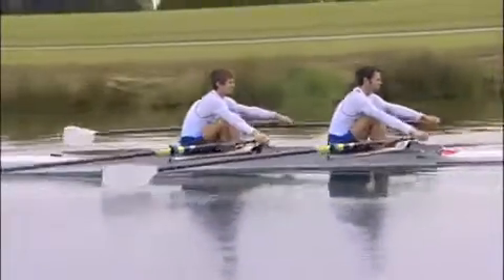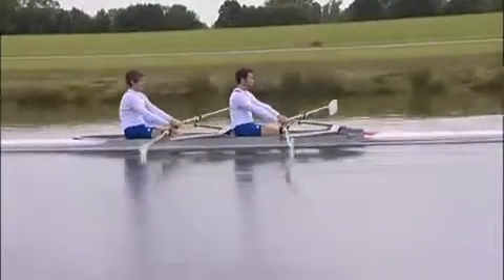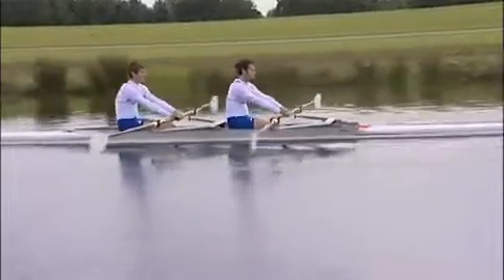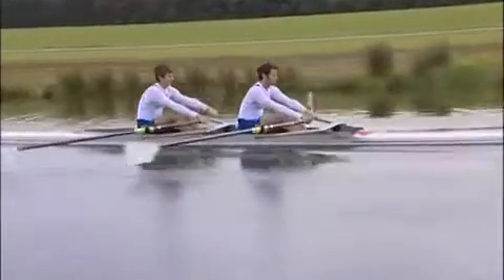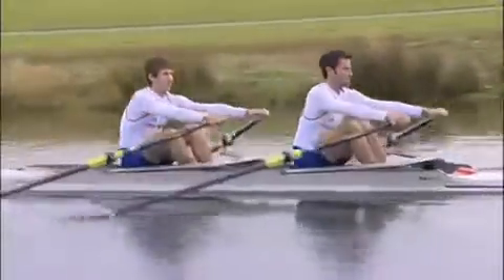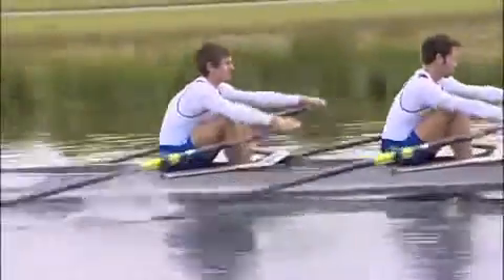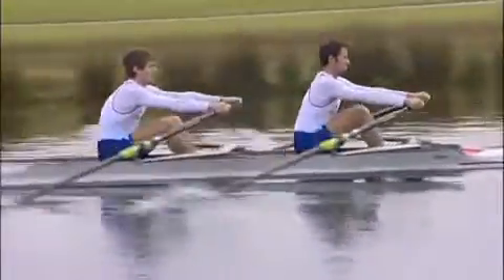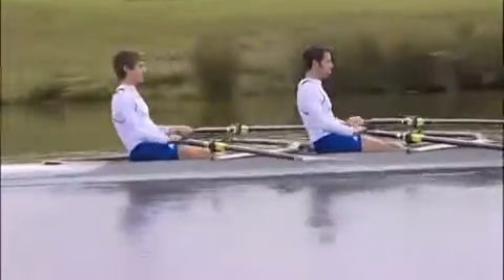gbr lm2x front end warm up full slide squared and feathered